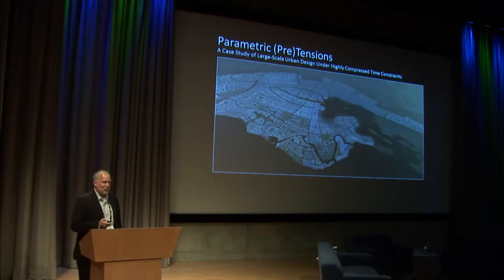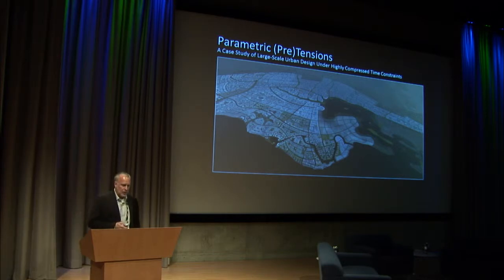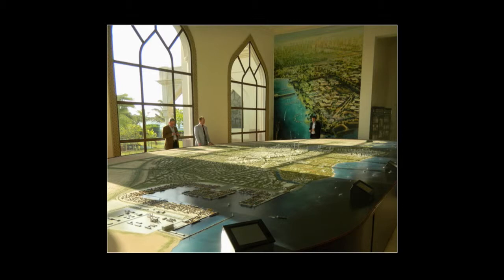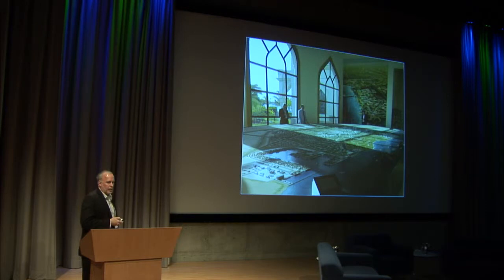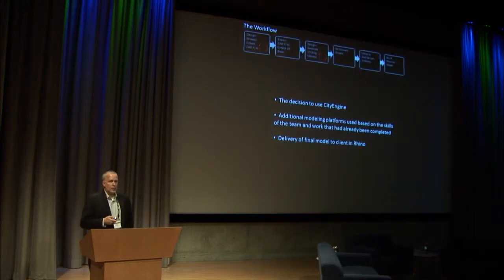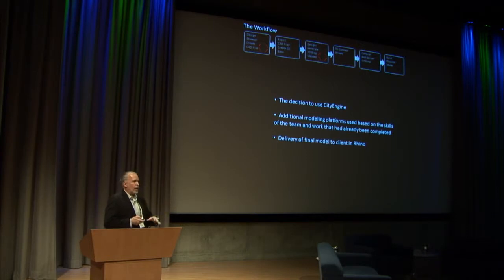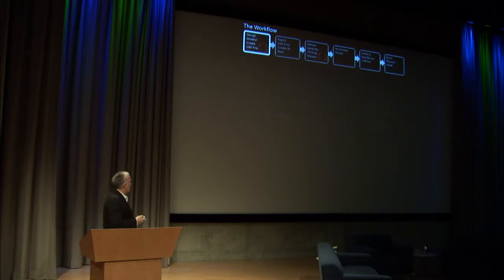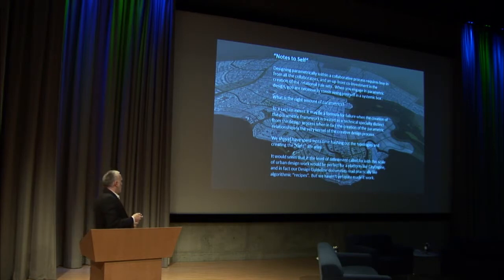Parametric (Pre)Tensions: Design at Warp Speed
Keith Besserud, Director of BlackBox, Skidmore, Owings & Merrill presents a project that entailed the design of a completely new city for 1.75 million people. SOM was asked by the client to develop a detailed digital model that would enable the creation of a large physical model for real estate and business development.